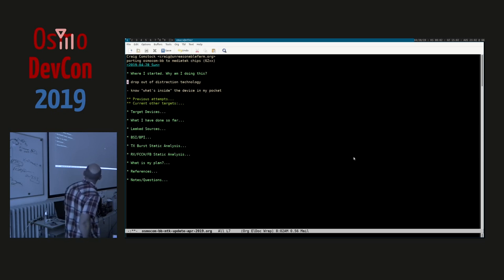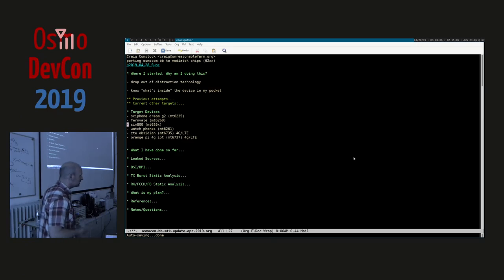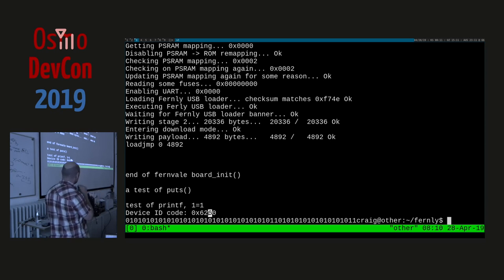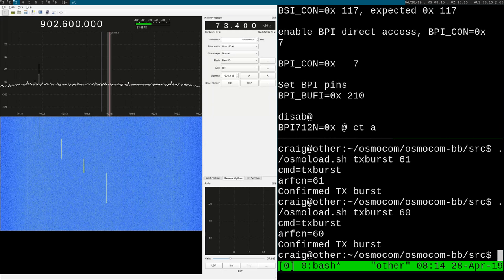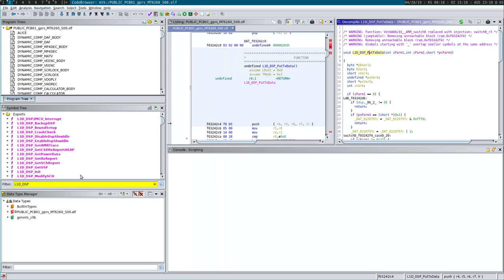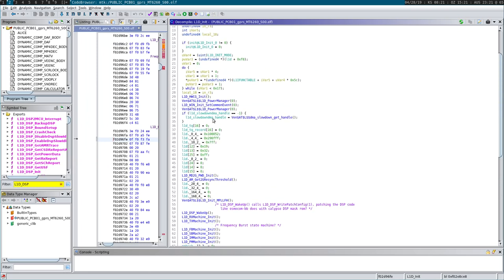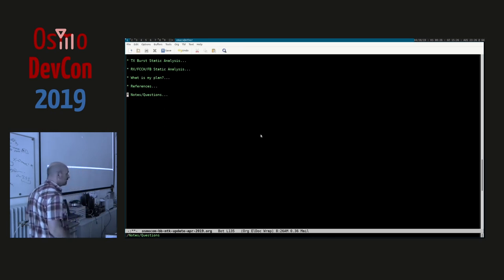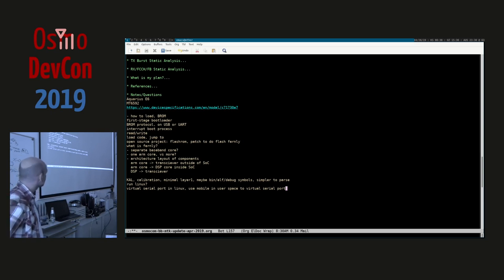OsmoDevCon 2019 - OsmocomBB Layer1 on Mediatek: Status Report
I would like to share my progress in porting layer1 to fernvale (MediaTek 626x chipset) and discuss how best to proceed with the goal of getting layer1+nuttx+mobile on fernvale as well as related devices like sim800[A-Z] and dz-09 like watches. Possibly also discussing newer chipsets like mtk6735/6737 (zte obsidian and orange pi 4g/iot board).

Craig Comstock